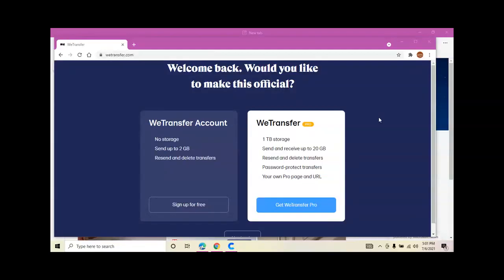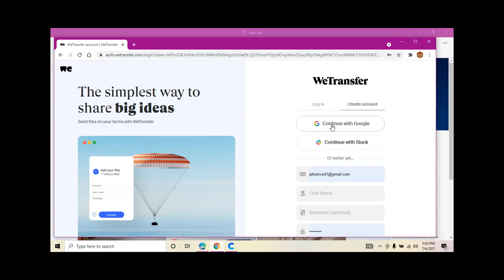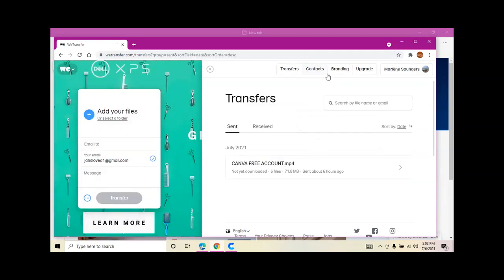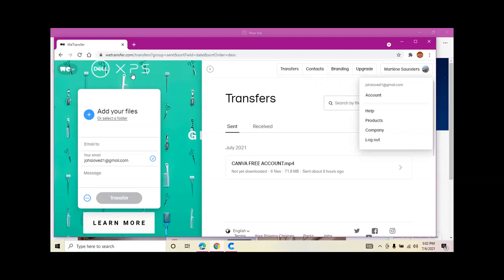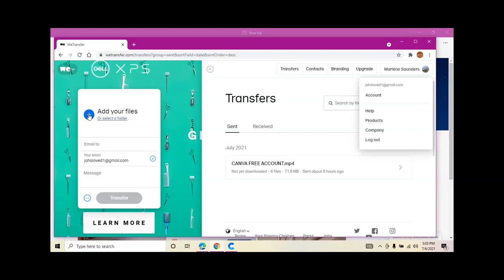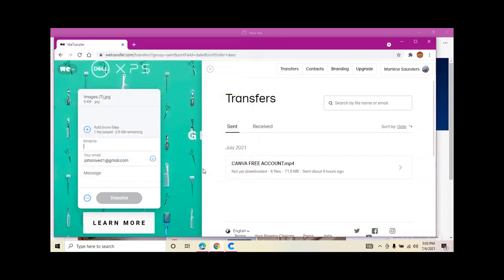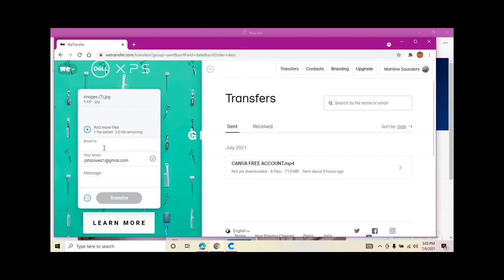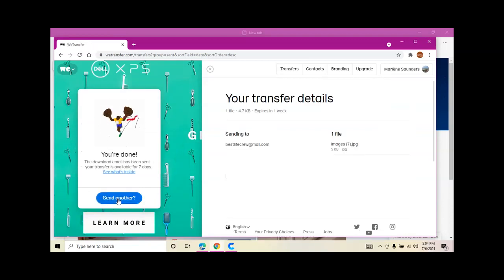How to transfer large files with We Transfer!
Youtube Information,Information Girls,How to transfer large files with We Transfer!